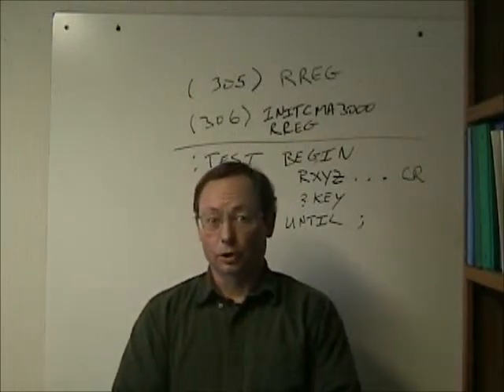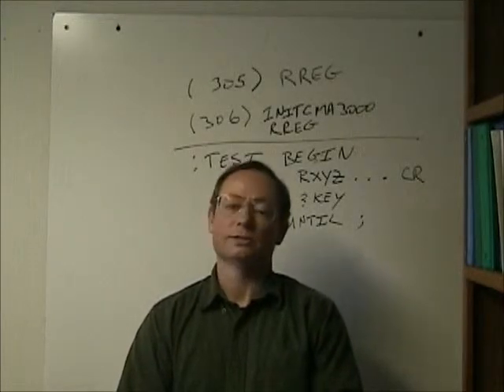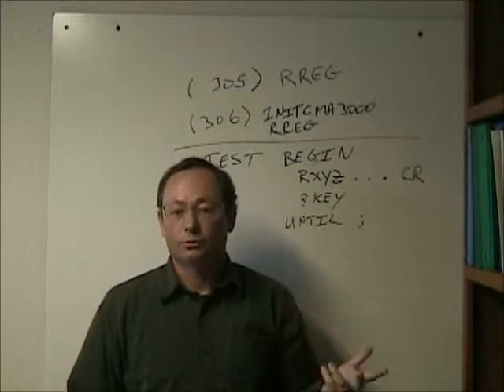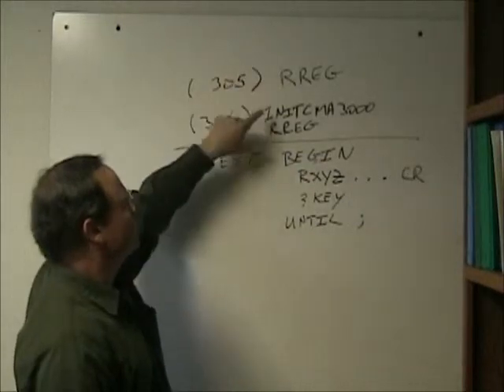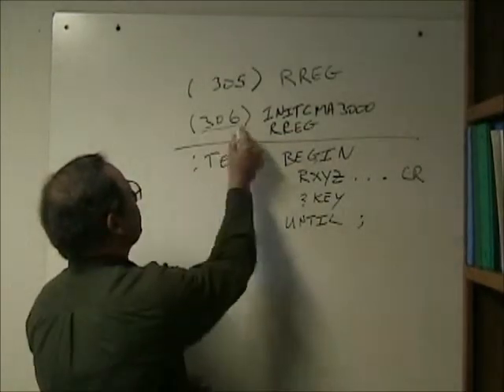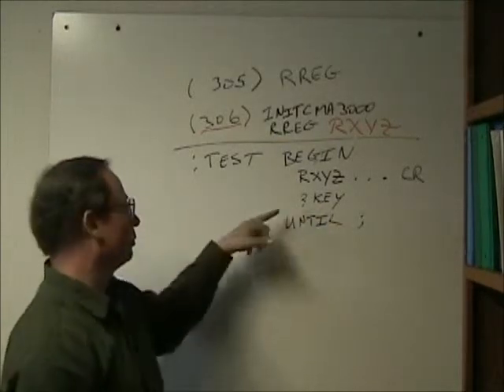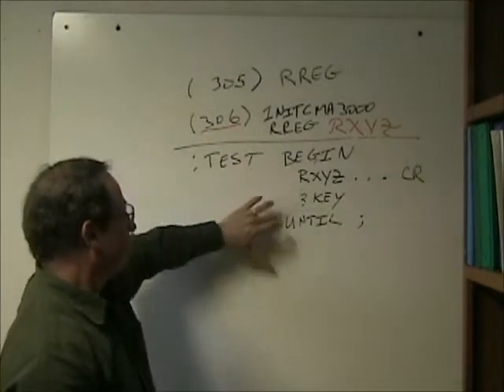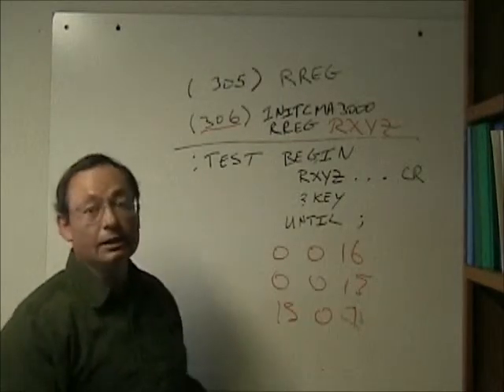AN008 Reading Data 120511